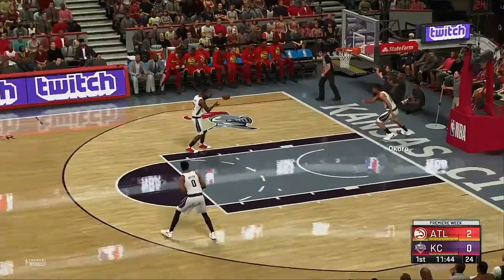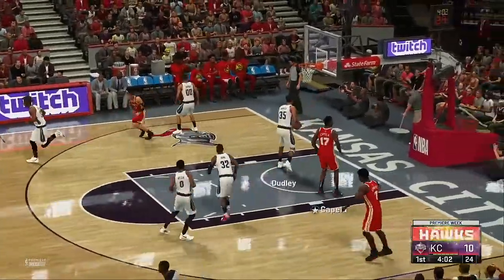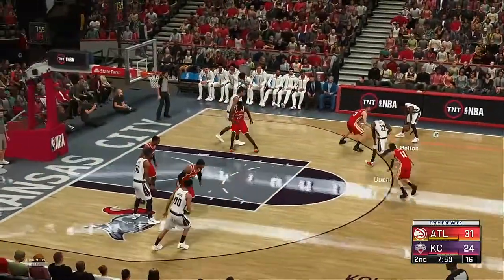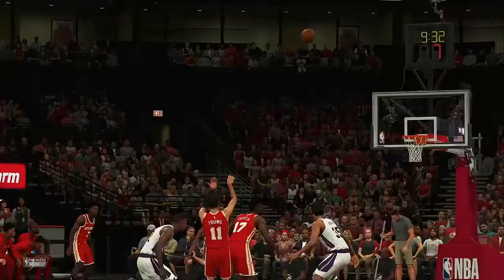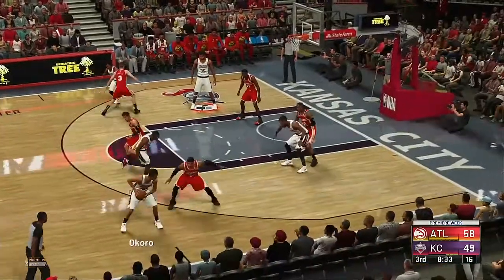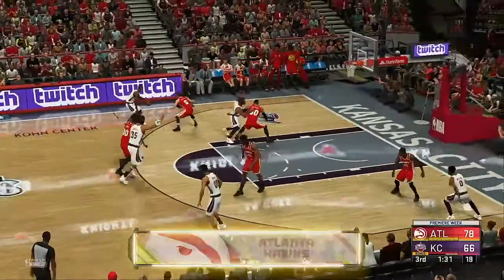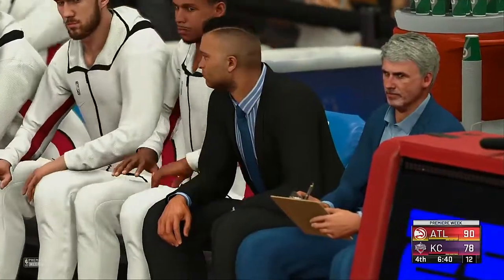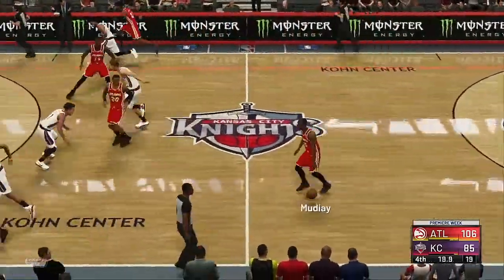NBA 2021 Season Premiere Week Atlanta Hawks @ Kansas City Knights